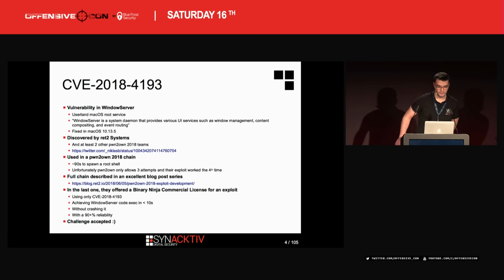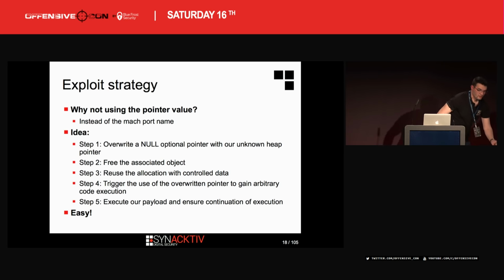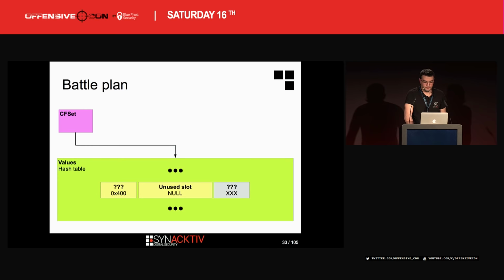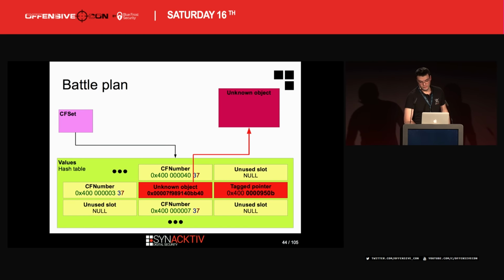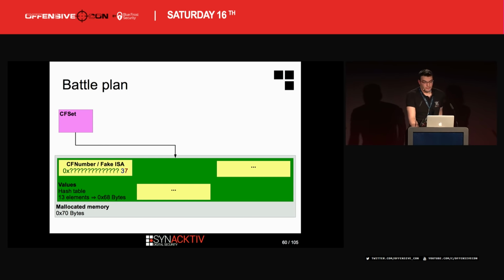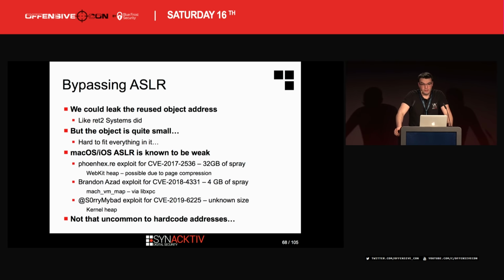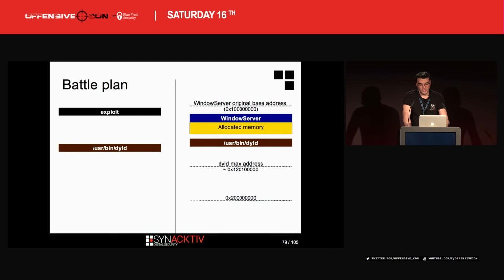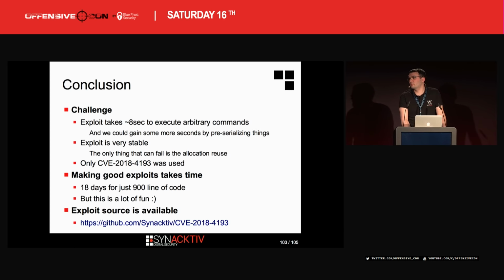OffensiveCon19-Eloi Benoist-Vanderbeken -macOS: How to Gain Root with CVE-2018-4193 in less than 10s